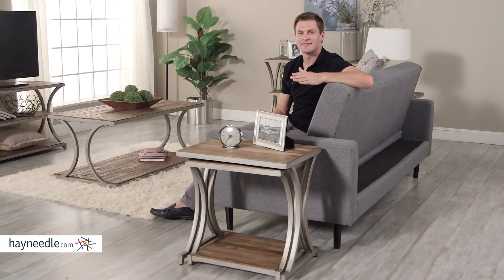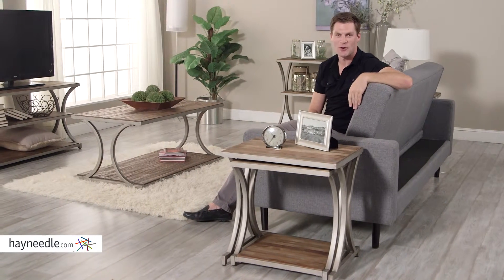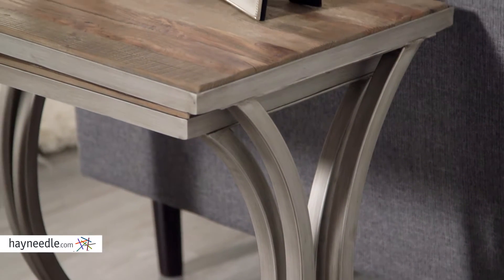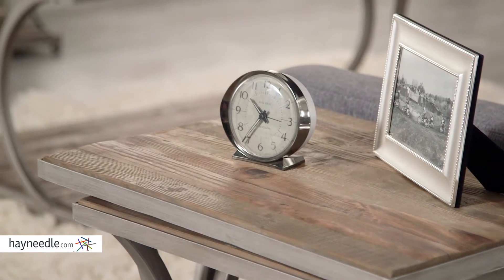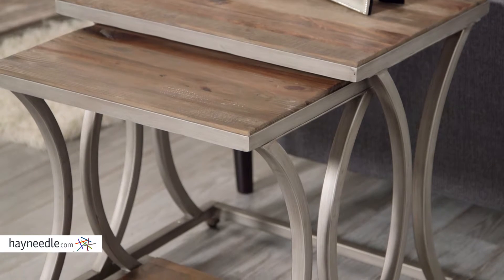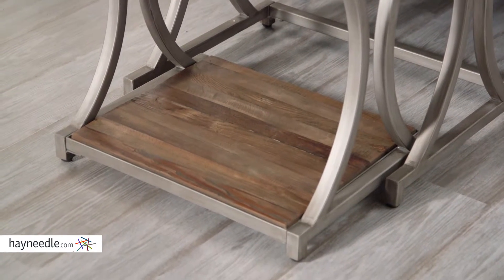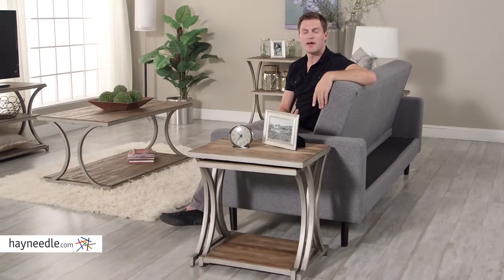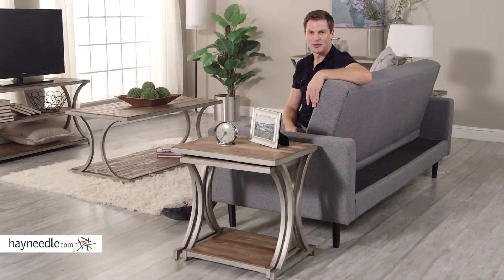Belham Living Edison Reclaimed Wood Nesting Tables - Product Review Video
For more details or to shop this Belham Living nesting table set visit Hayneedle

To view our full assortment of end tables, visit Hayneedle